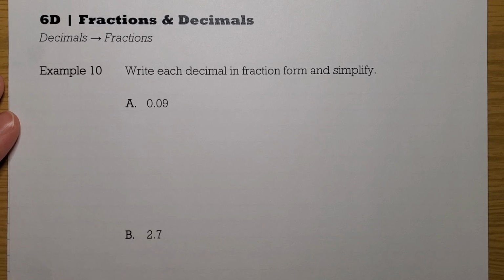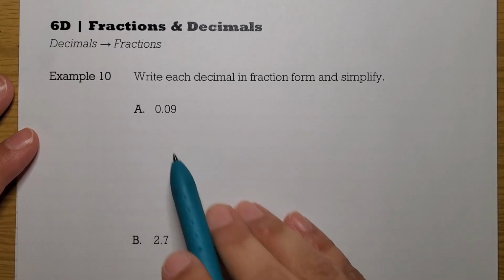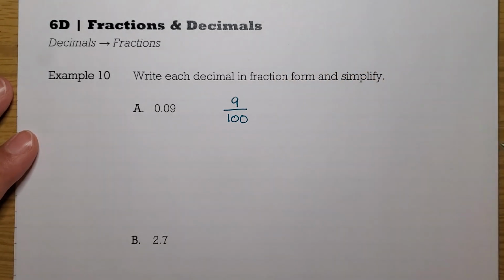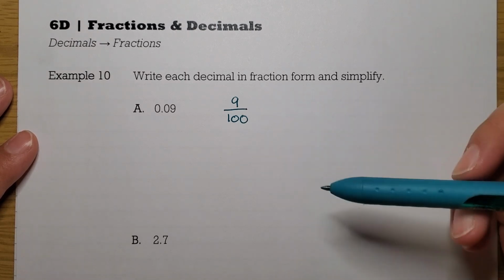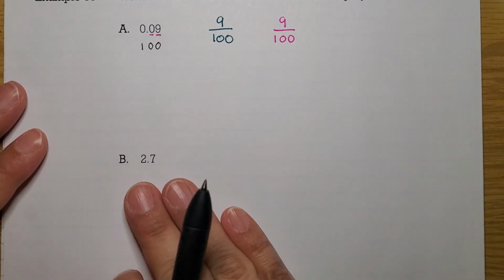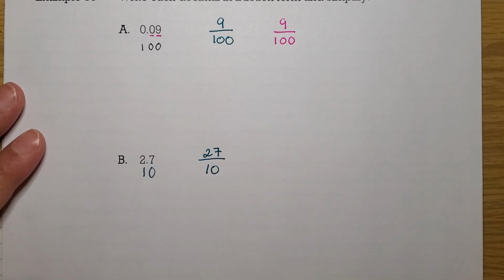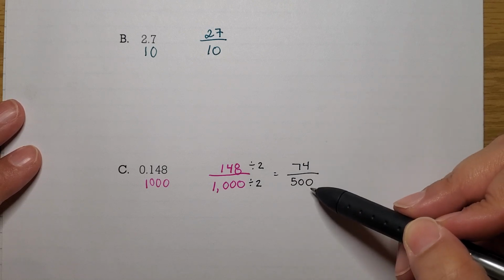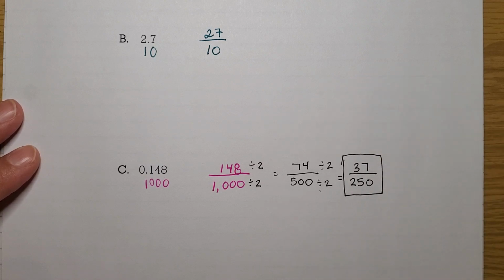6D - Converting Decimals to Fraction Format